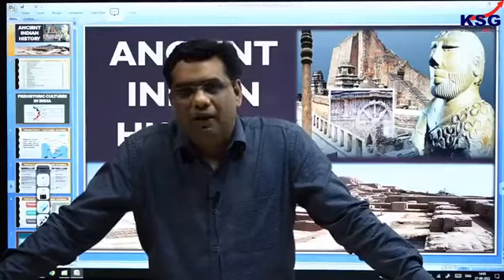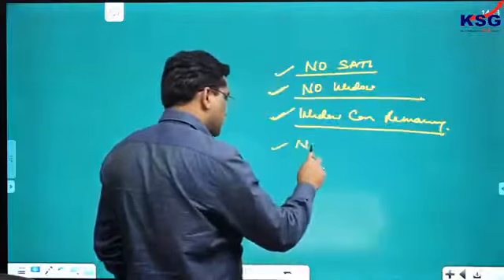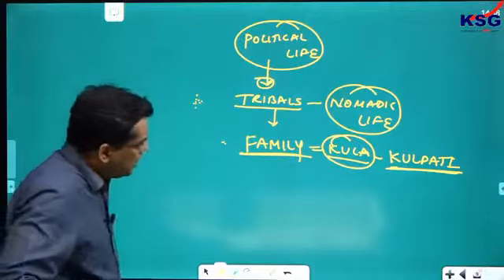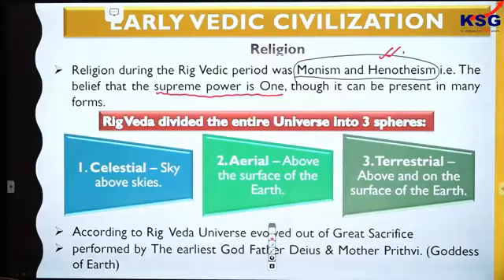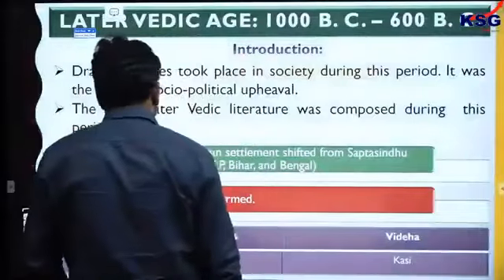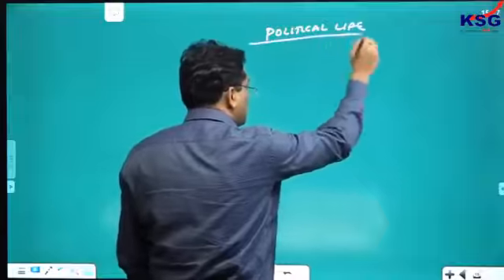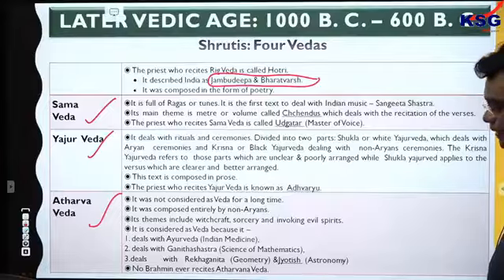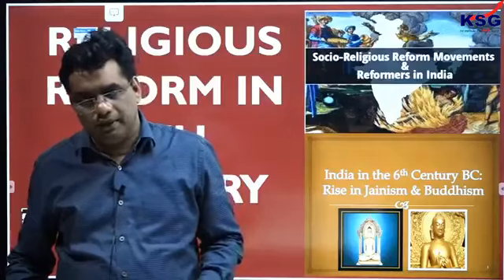History Lecture 5